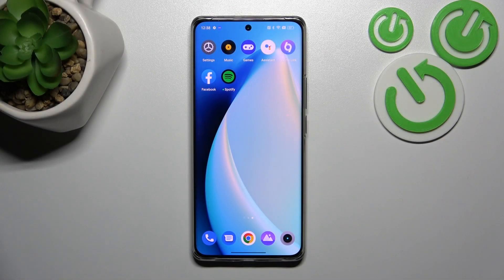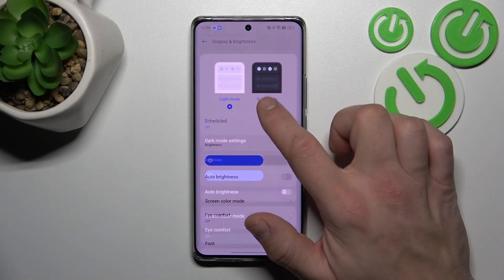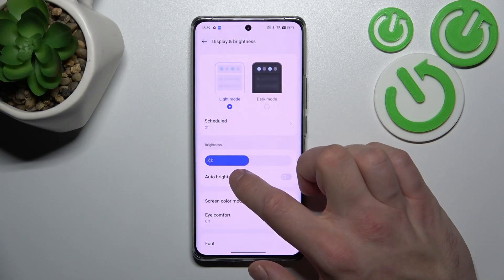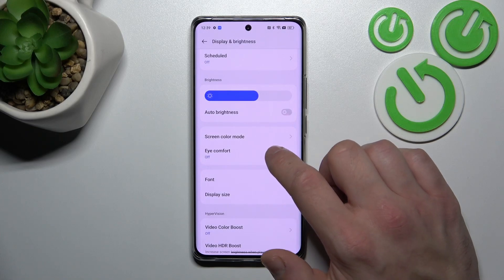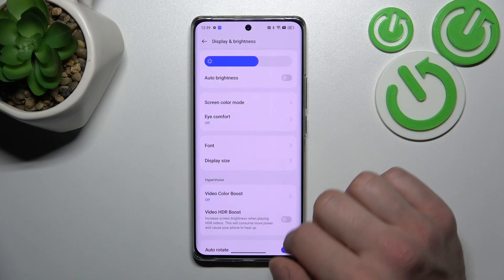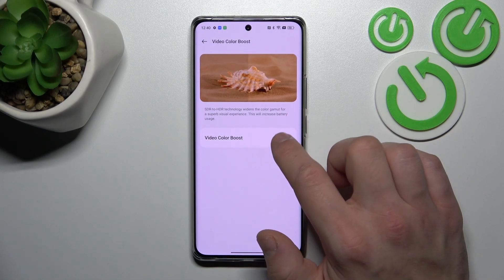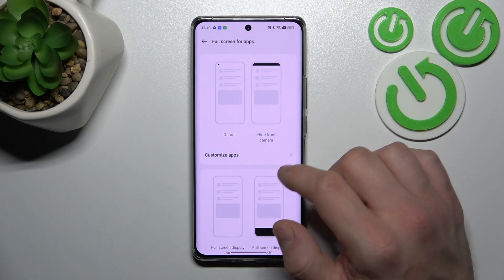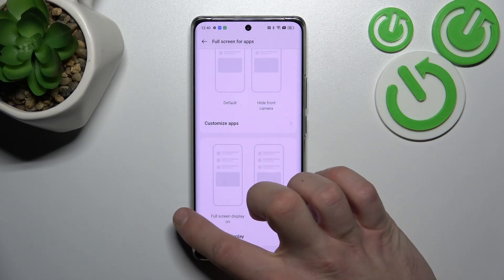How to Find and Manage Display Settings on REALME 10 PRO+ - Adjust Display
To learn more tutorials about REALME 10 PRO+:
Hi there! Are you looking for a way how to locate Display Settings on REALME 10 PRO+? Are you wondering how to Find and Manage Display Settings on REALME 10 PRO+? In today's video, our specialist is going to show you how to locate Display Settings on REALME 10 PRO+. Follow all the instructions step-by-step described by our expert and Manage Display Settings on your REALME 10 PRO+ successfully in just a couple of simple moves. To learn more video tutorials about your REALME 10 PRO+, visit our YouTube Channel. Thank you for staying with us and watching our videos!

How to Find Display Settings on REALME 10 PRO+?
How to Locate Display Settings on REALME 10 PRO+?
How to Open Display Settings on REALME 10 PRO+?